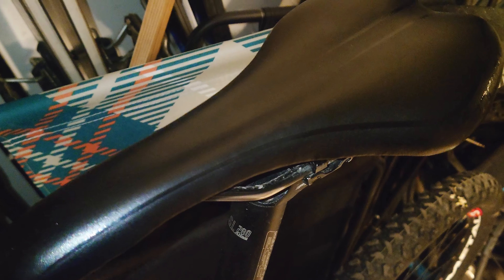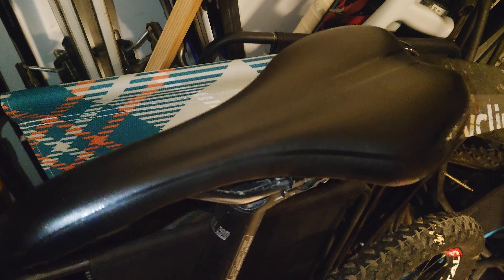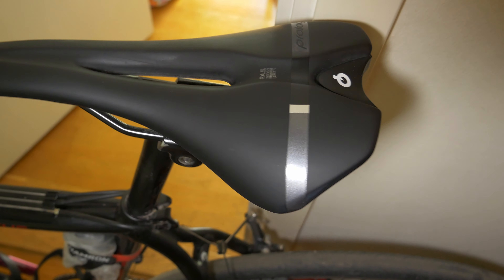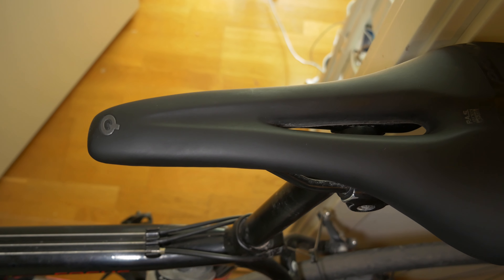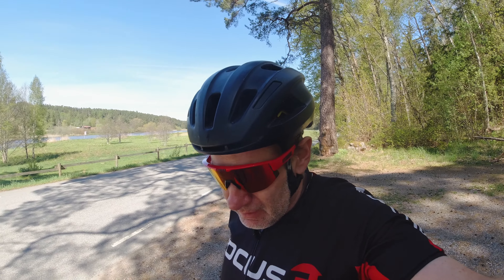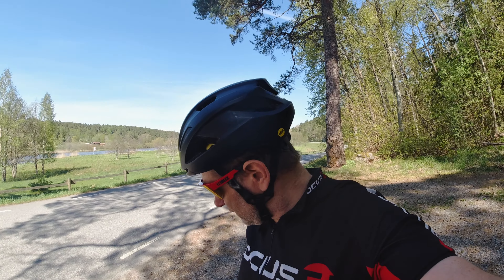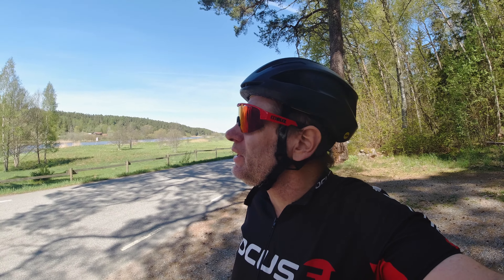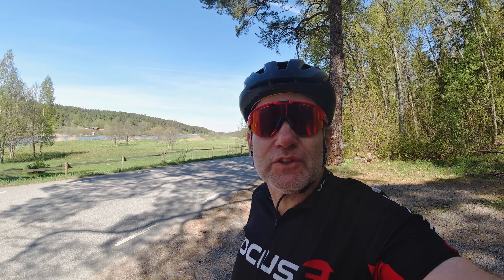My god! It is short...! Getting comfortable.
The quest for the best bike setup to ride 315km continues. In this video I hunt comfort.

Garmin
Panasonic Lumix G80
Panasonic Lumix 12-60mm f/3.5-5.6
Panasonic Lumix 25mm f/1.7
Panasonic Lumix 45-150mm
Samyang MF 10mmf/2.8
Pentacon 50mm f/1.8
Sony Xperia 5III
DJI Osmo Action
DJI RS3 Mini Gimbal